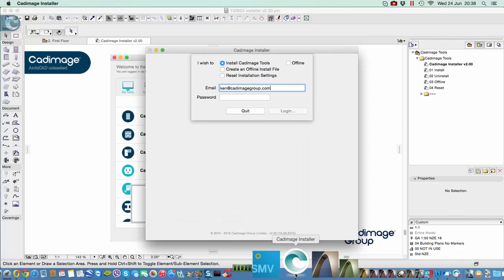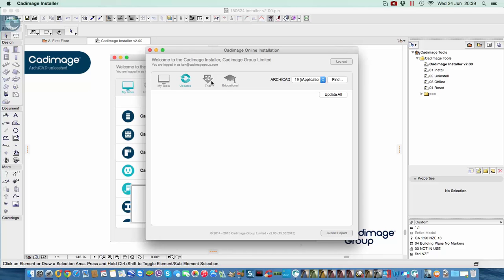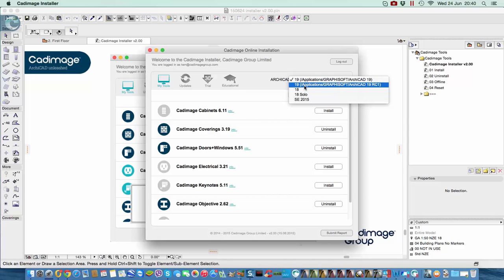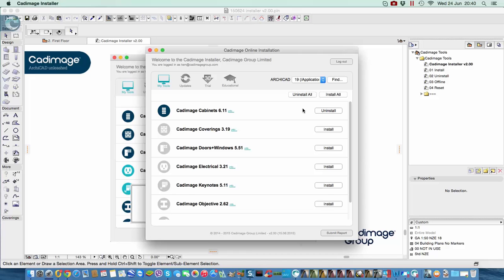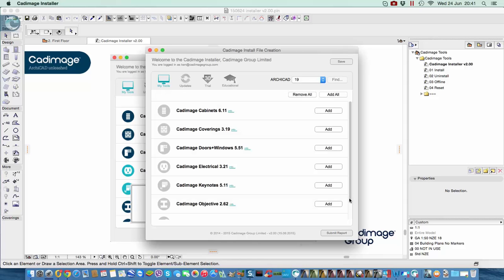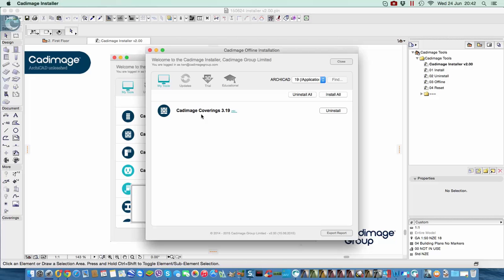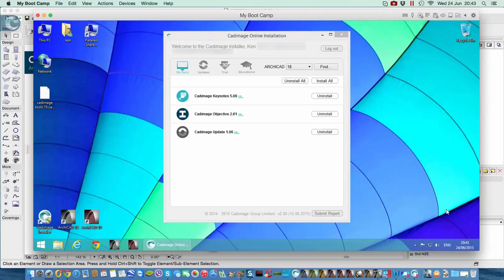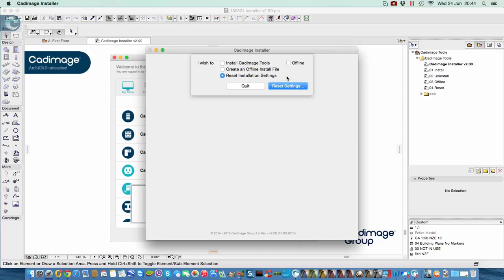How to install the Cadimage Tools for ARCHICAD 19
In this video, Ken shows you how to install the Cadimage Tools for ARCHICAD 19.